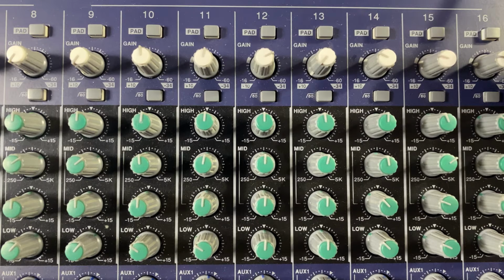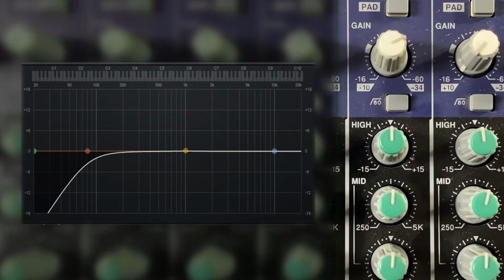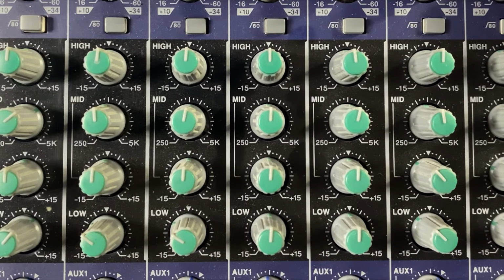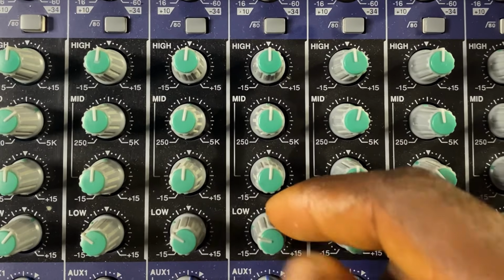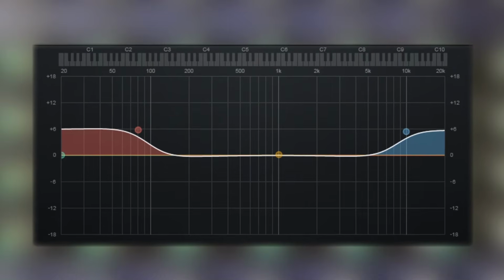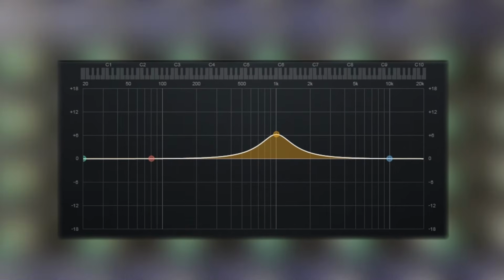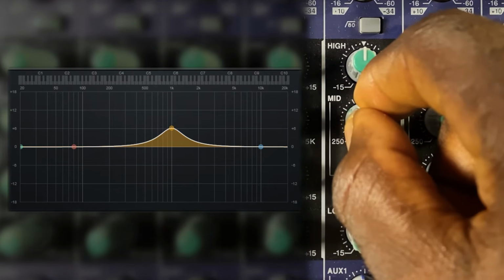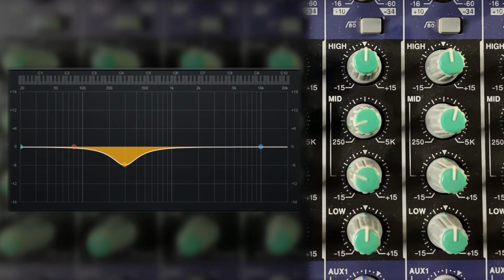How to use EQ on a mixing console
In straightforward yet accurate language, this video explains everything you need to know about using equalizers in your mixing console: both analog and digital.